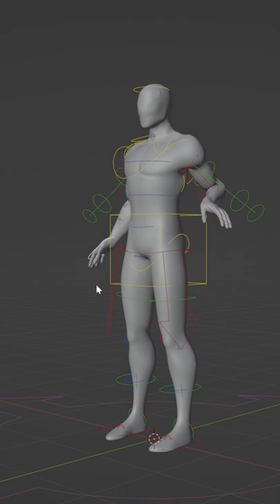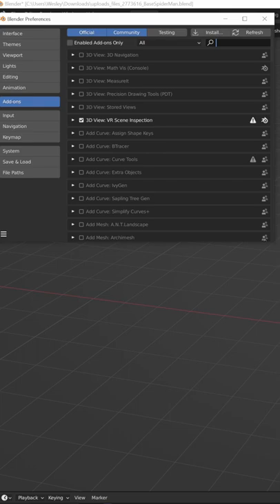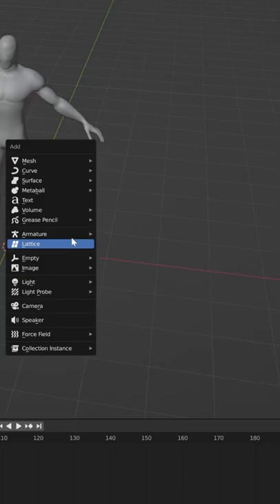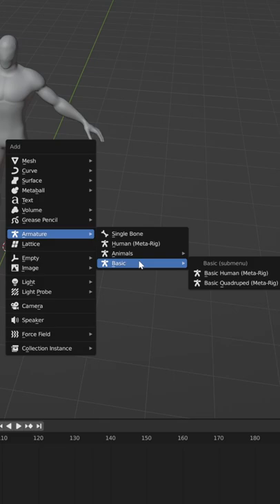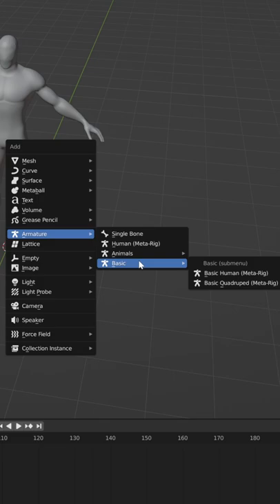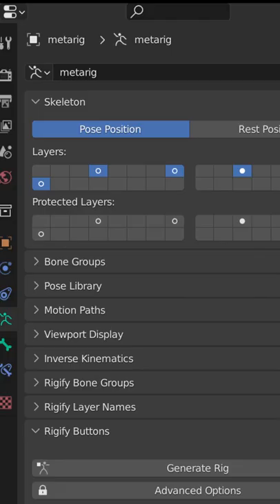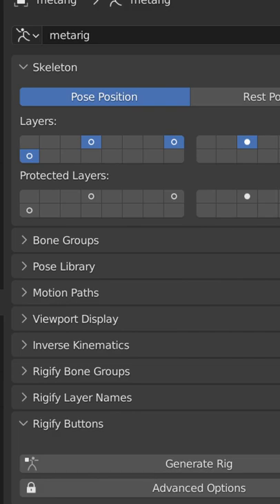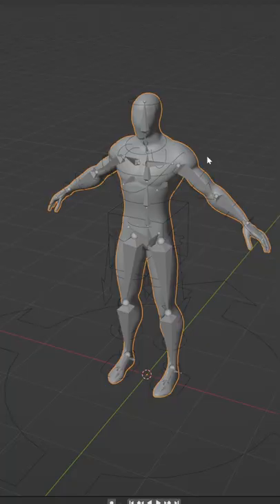Character Rigging in 60 Seconds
Getting a quick and easy character rig for animations!